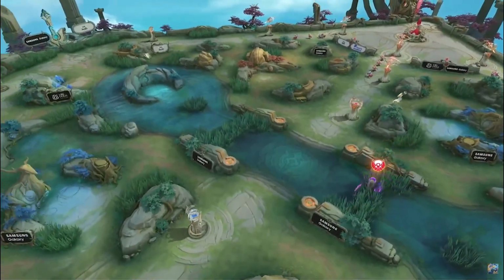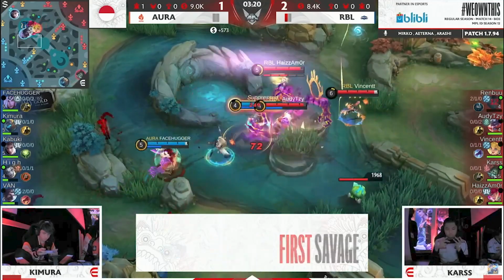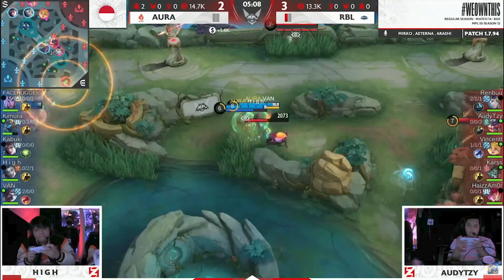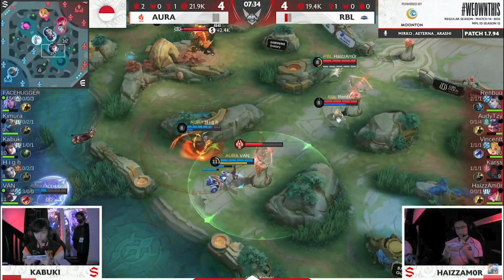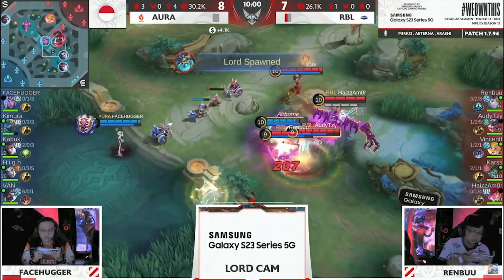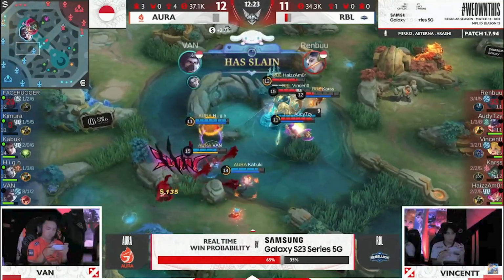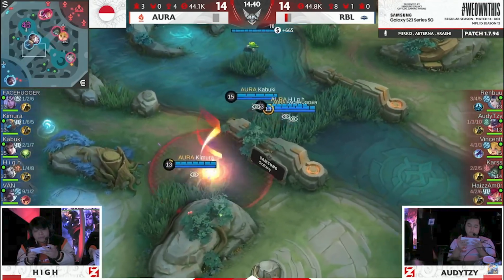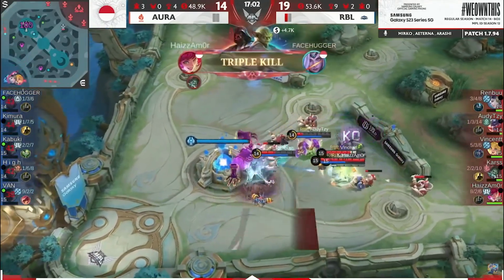AURA FIRE vs REBELLION ZION Game 2 - MPL ID S12 Mobile Legends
Watch Live: @MPLIndonesia